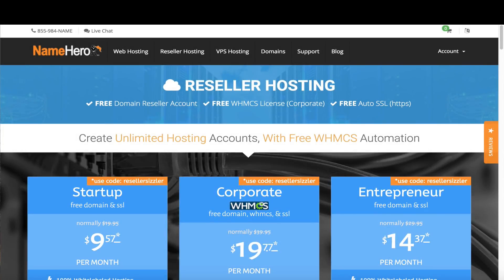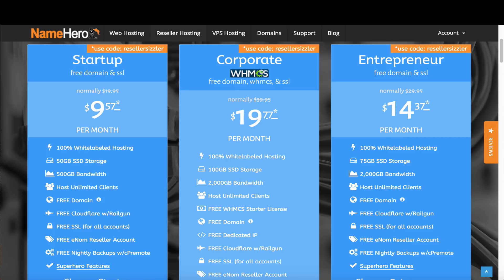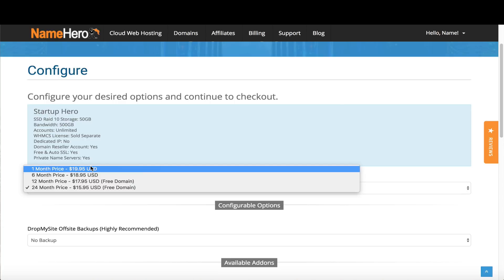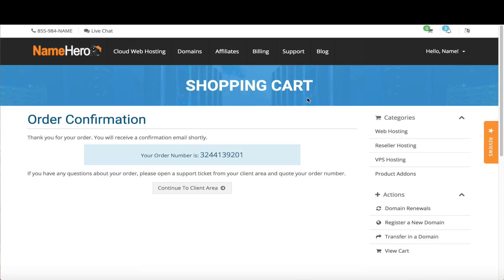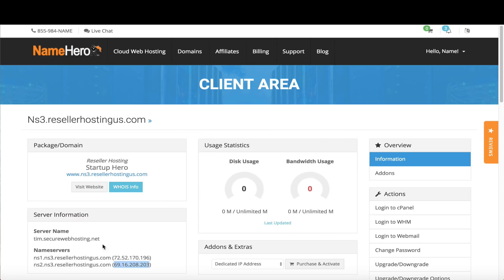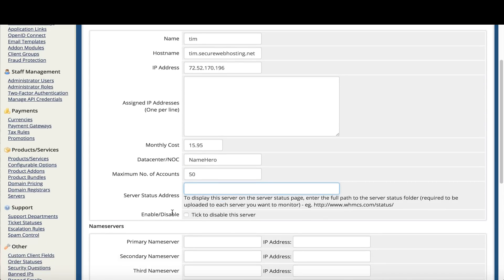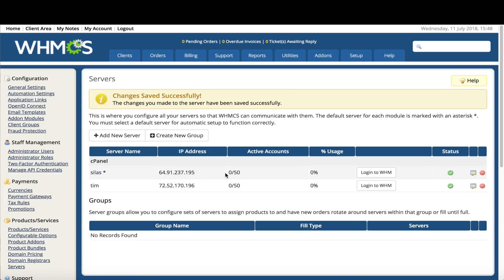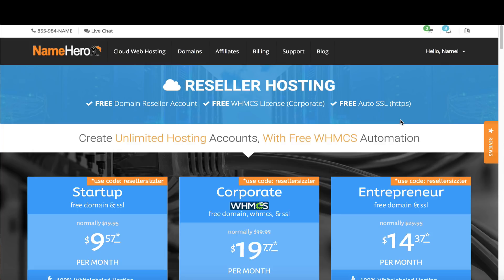How To Add A 2nd Reseller Package To Your WHMCS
In this video tutorial I teach you how to expand your Reseller Hosting business by adding a second reseller package to your WHMCS.  This allows you to rotate through different servers and create more redundancy for your customers.

You can learn more about our world-class Reseller Hosting packages